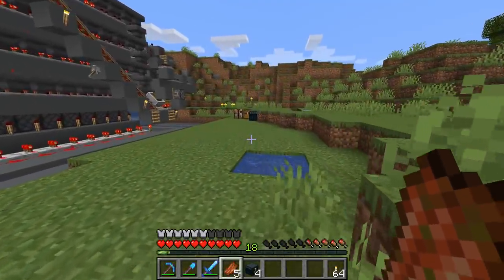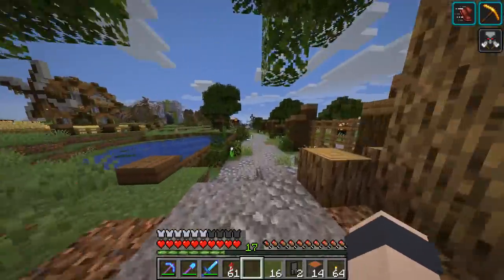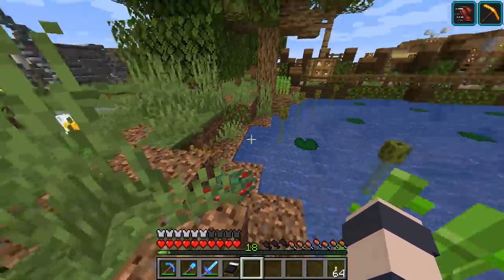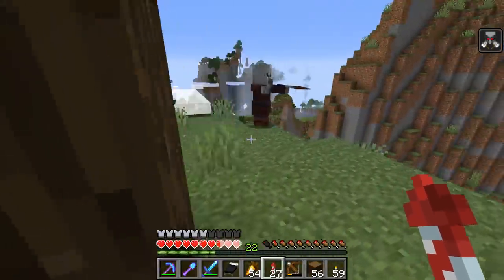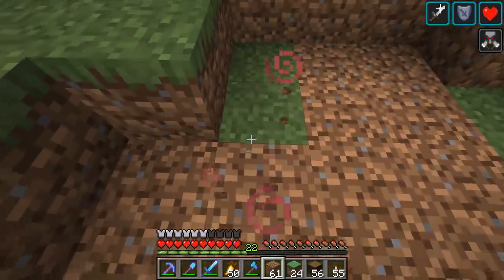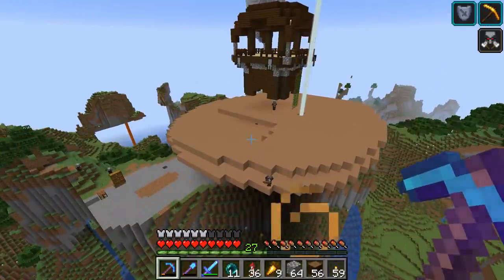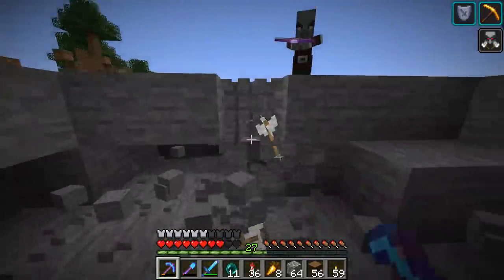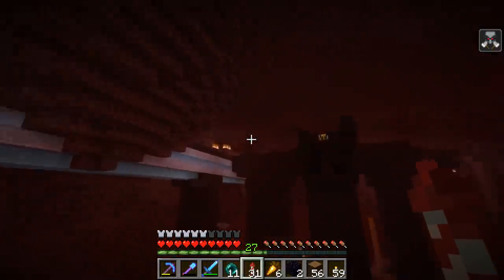Etho Plays Minecraft - Episode 527: Bass Overload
Minecraft survival. The quest for decent audio continues! Today we head out to the pillager outpost to do a lot of the prep work for a villager raid farm.